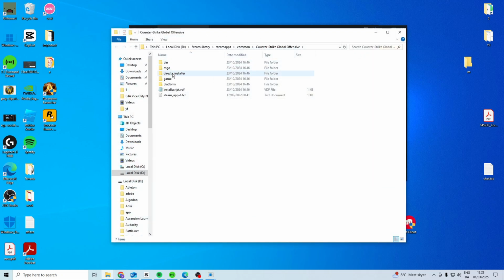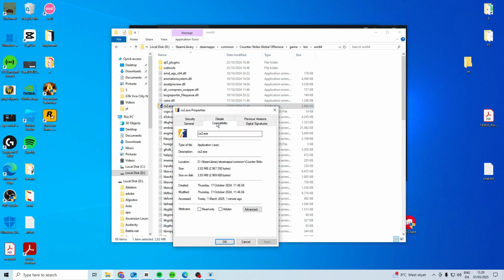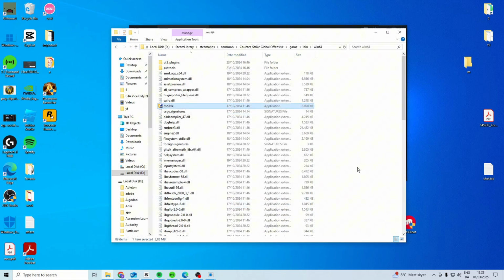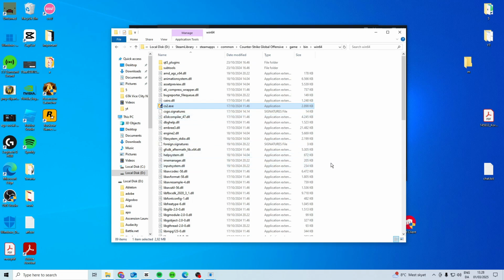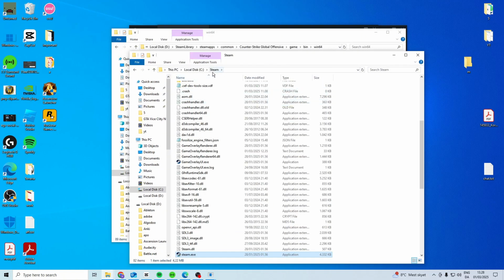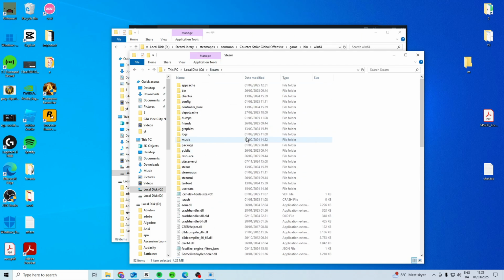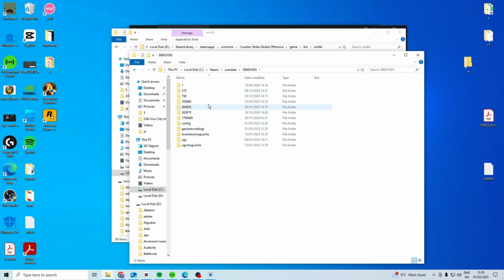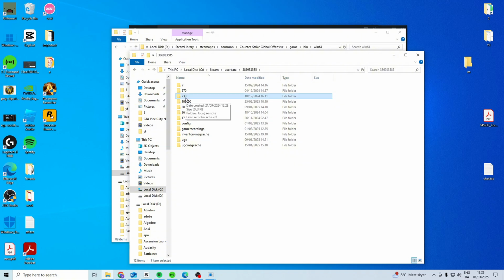How To Fix CS2 Not Launching From Steam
In this video I'll show you how to easy and fast fix cs2 is not launching on steam and cs2 not working or launching / starting / opening. The method is very simple and clearly described in the video. Follow all of the steps & see how to fix cs2 not working on steam or starting from steam